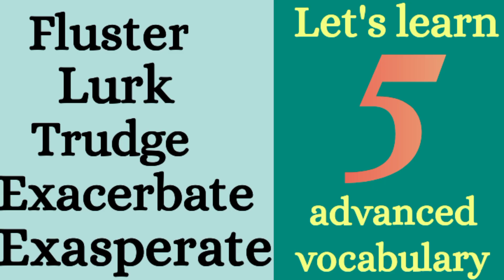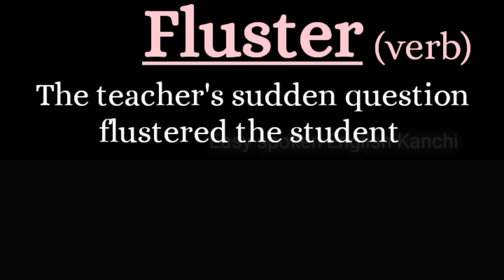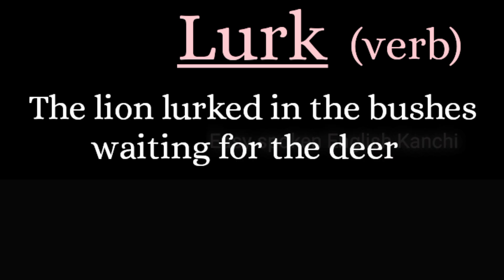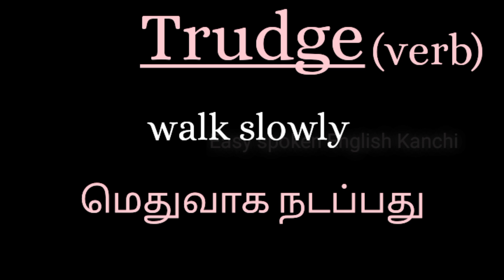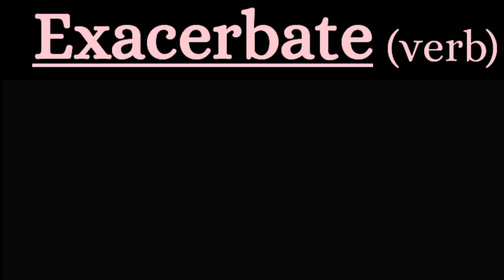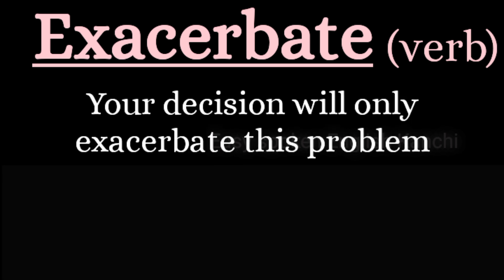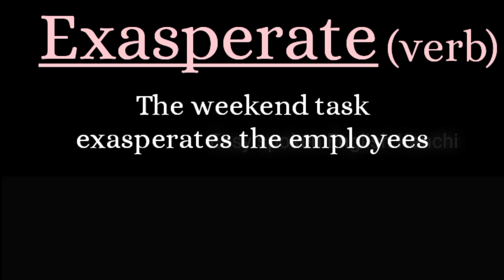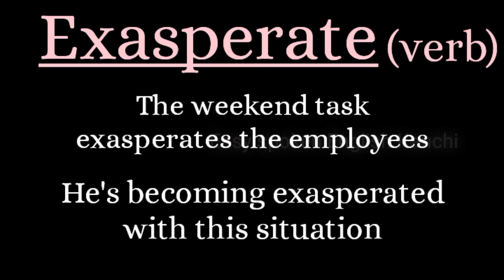Advanced words in English with Tamil meaning | Fluster | Lurk | Trudge | Exacerbate | Exasperate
In this video, you will learn 5 advanced English words with their Tamil meaning and examples. Watch the video till the end for complete understanding.